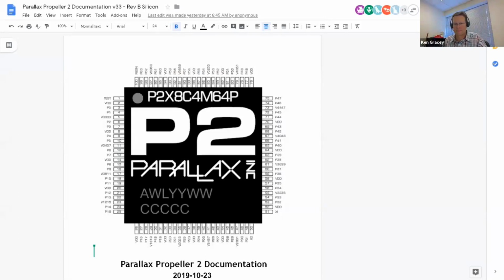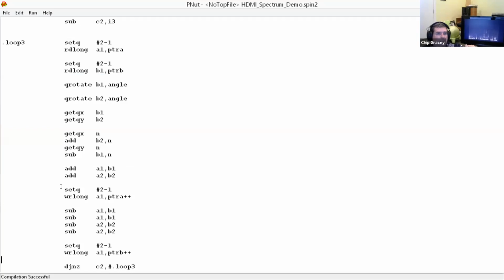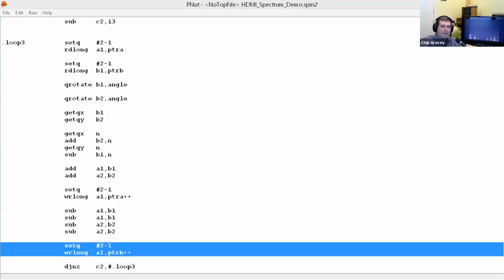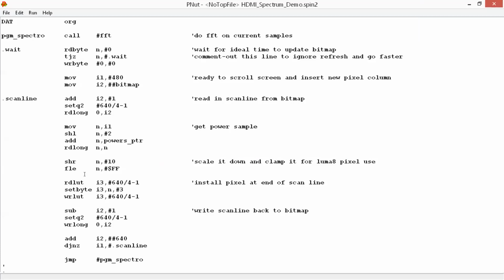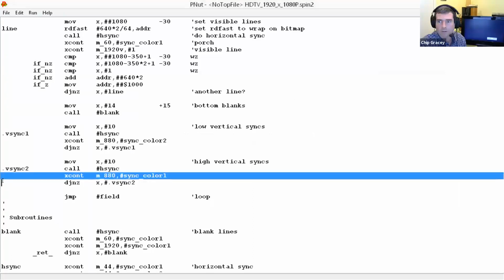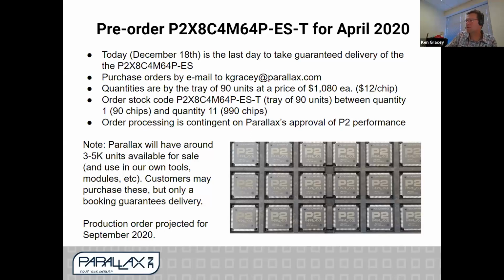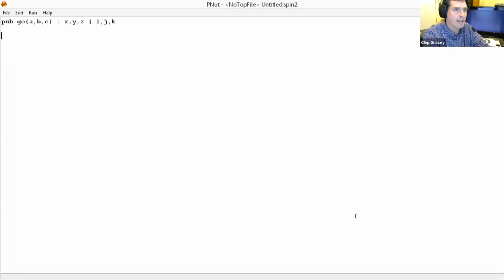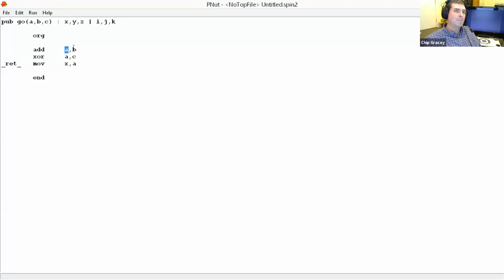"Chat with Chip" Informal Webinar about the P2 Status 12-18-2019.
As webinar videos become quickly outdated, we encourage you to check for the latest information.